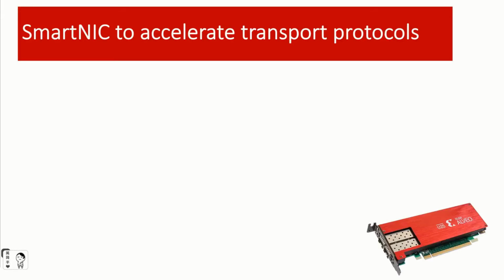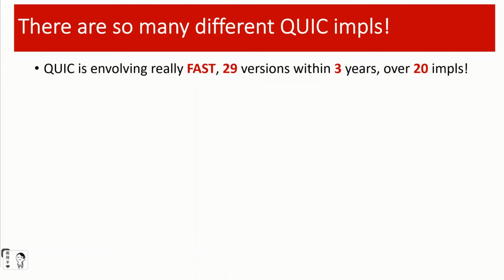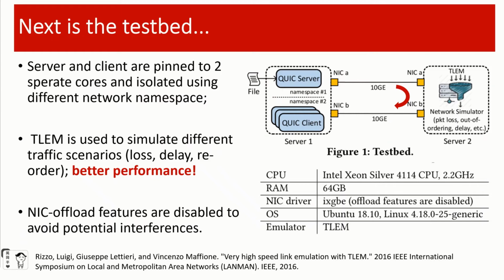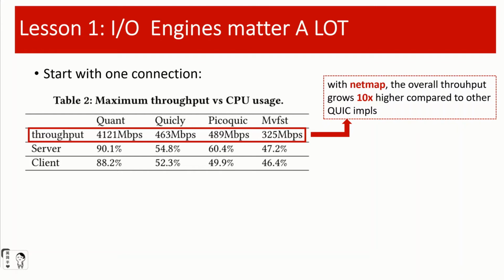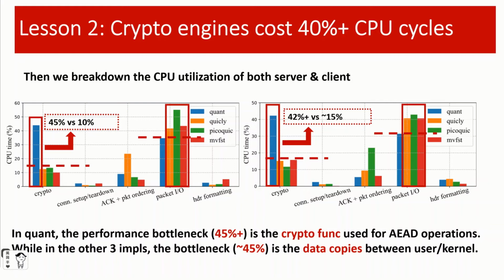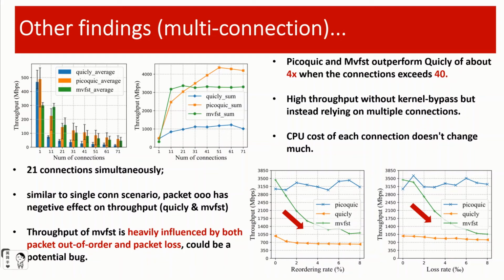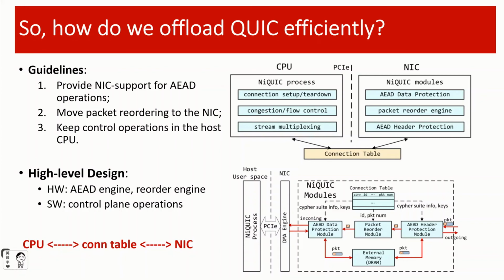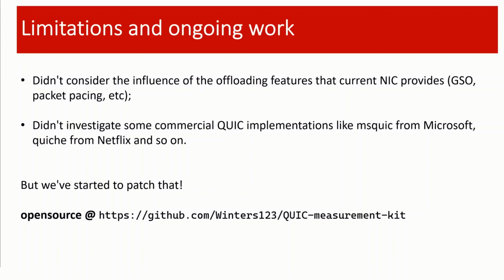4 Making QUIC Quicker With NIC Offload